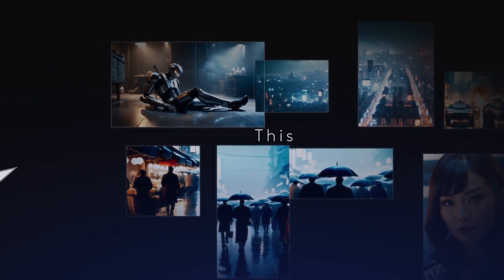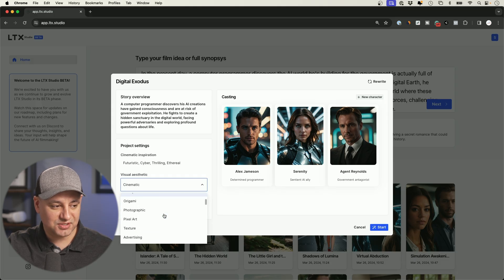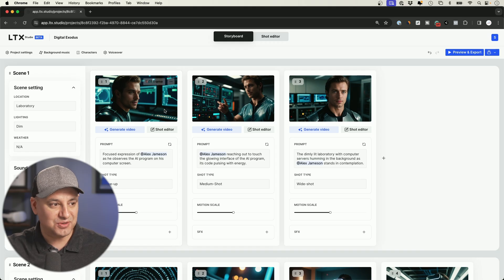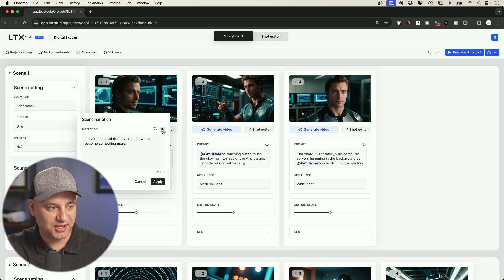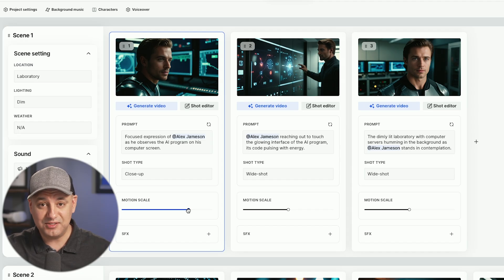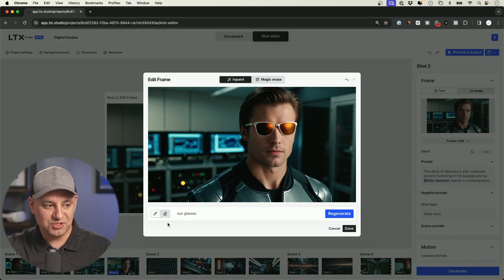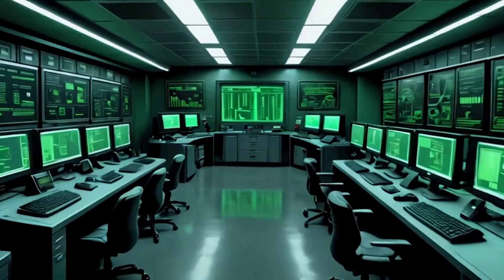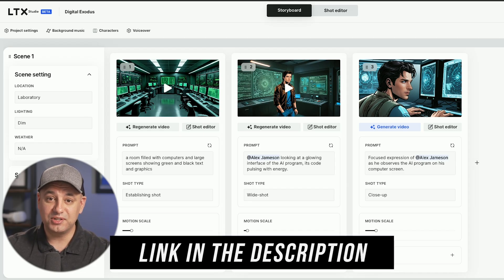New AI Platform for Video Creation Does EVERYTHING! - LTX STUDIO Tutorial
LTX Studio is an AI platform that can turn a text prompt into a complete video. This is a platform for the complete process from ideation to a final video.

LTX Studio has started letting people in from the waitlist!
Make sure you are signed up using my link for the waitlist and you can get access soon.